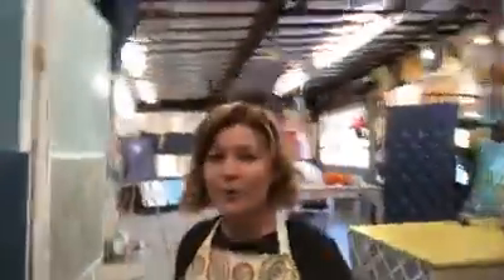Virtual Tour of Faux Time Design Studio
Join Angela for a tour of the Faux Time Design studio.  We are located at 241 Herbert Avenue, Closter, NJ